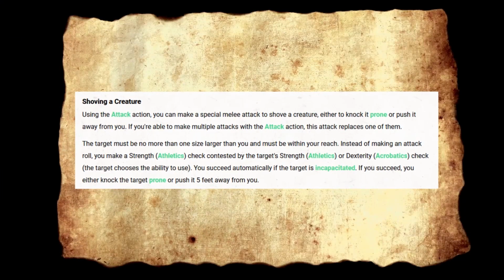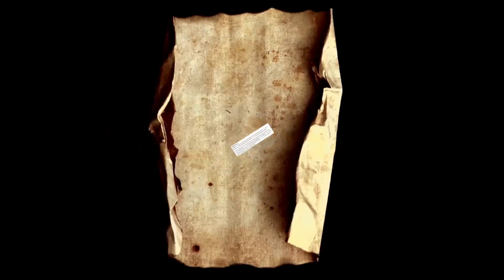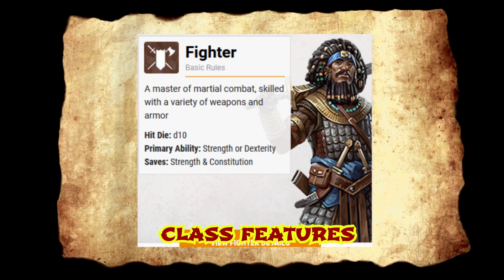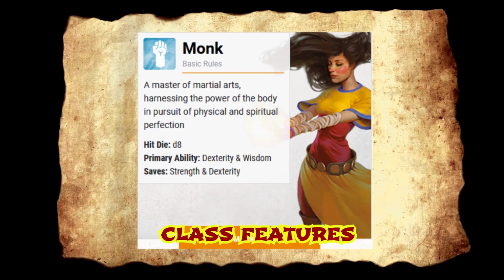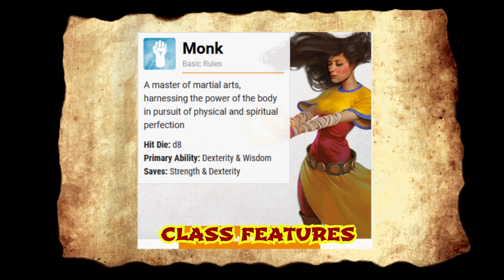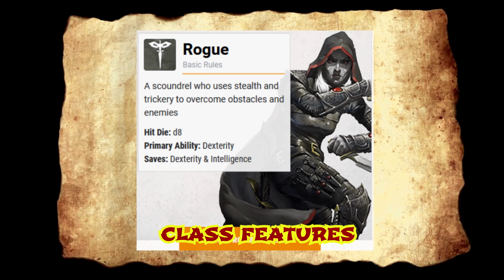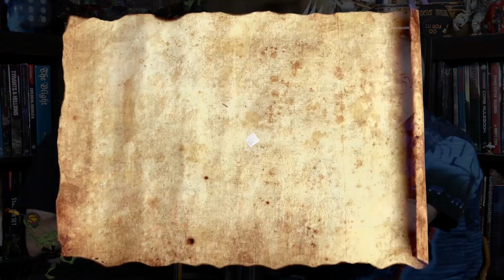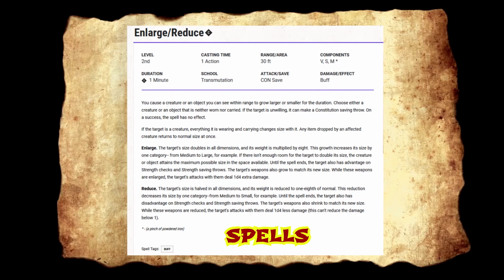D&D Tactics: Shoving Your Way to Victory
Nerdarchy gets back to basics with the shove action in 5th Edition Dungeons and Dragons.

Credits
Cartoon Goblin Thumbnails- mmmmjava on instagram